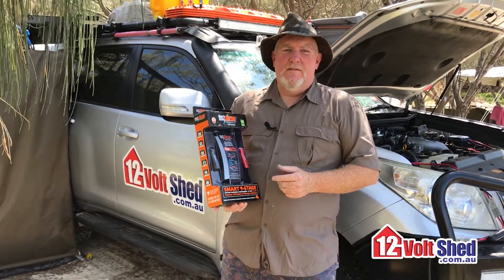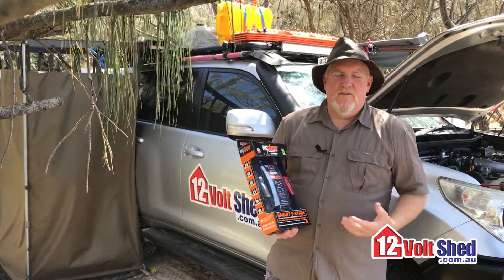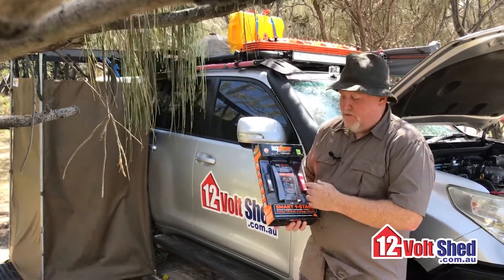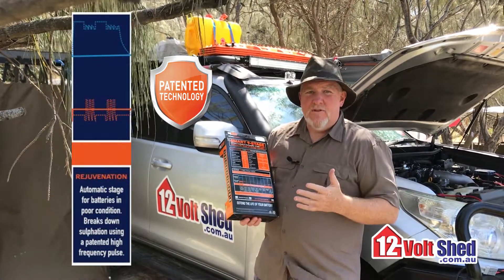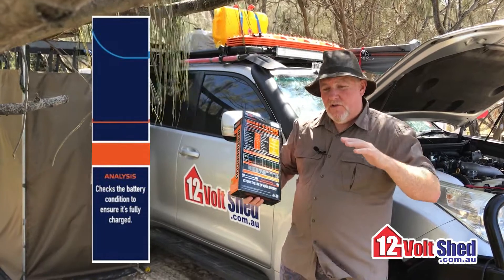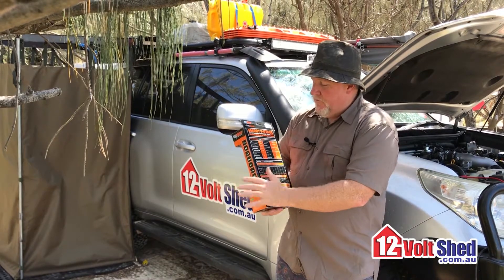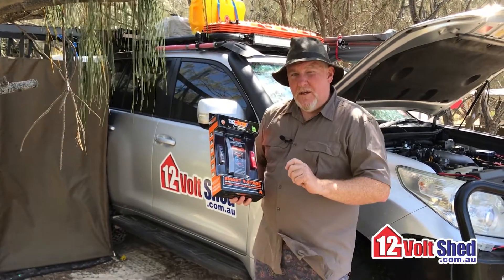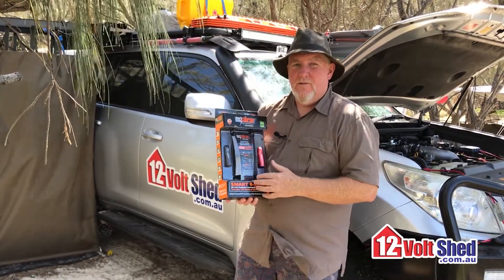OZ CHARGE BATTERY CHARGER REVIEW - 12 VOLT SHED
Jason Marshall discusses the 9 Stages of Charging for the Oz Charge Battery Charger series. This patented technology comes in a diverse range of chargers and with Jason's tips, can help you revive your old batteries.